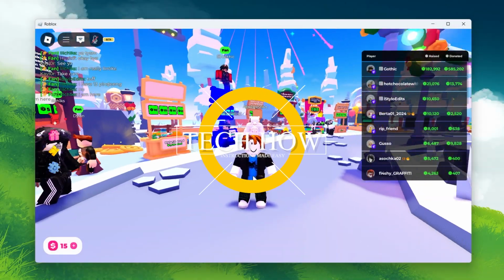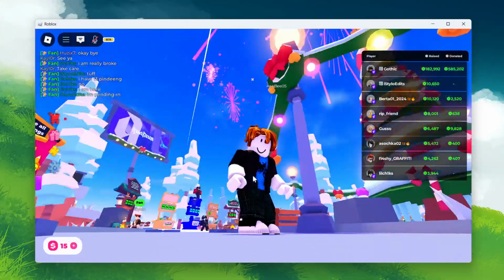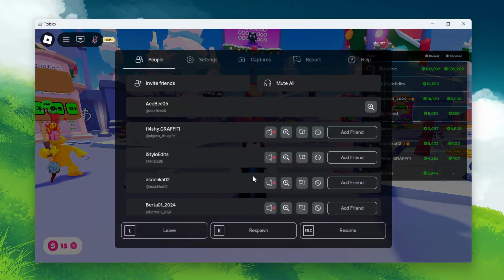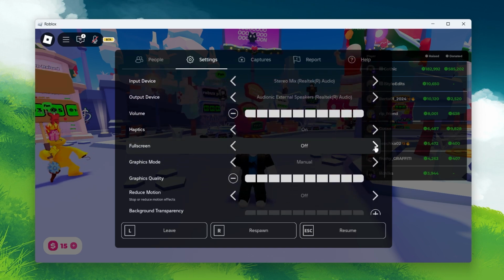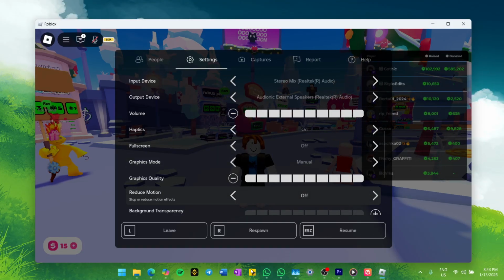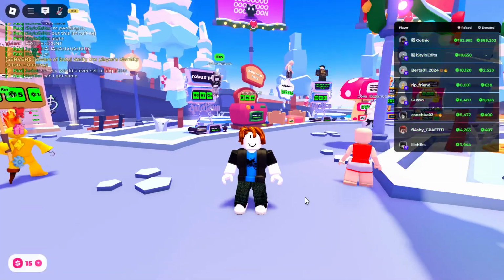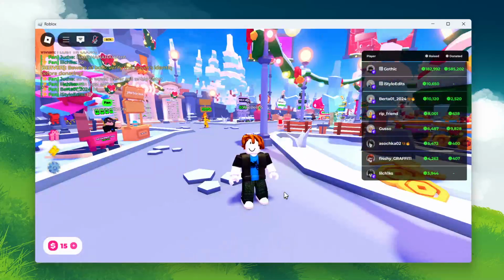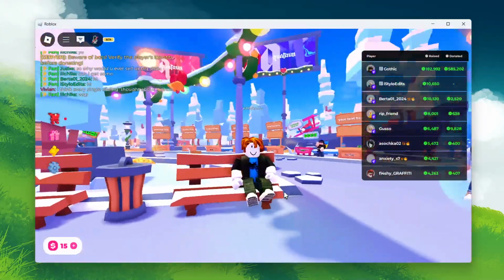How To Play Roblox in Fullscreen Mode & Hide Taskbar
A short tutorial on playing Roblox in fullscreen mode and hiding the taskbar on your PC.